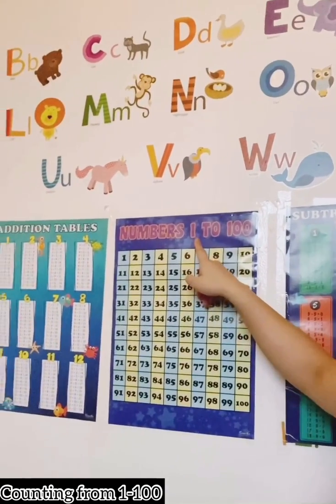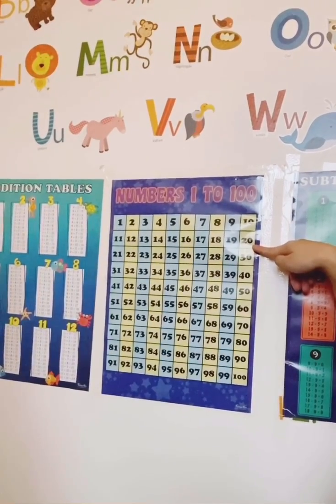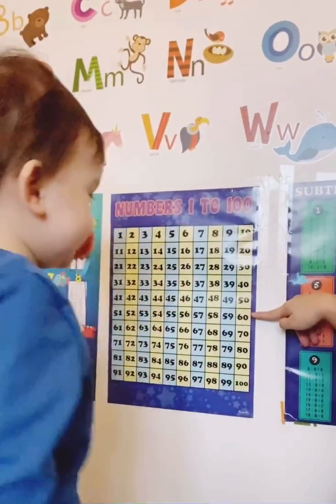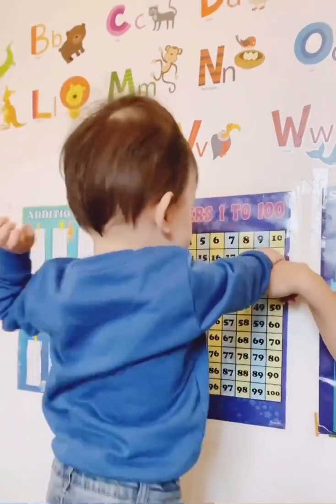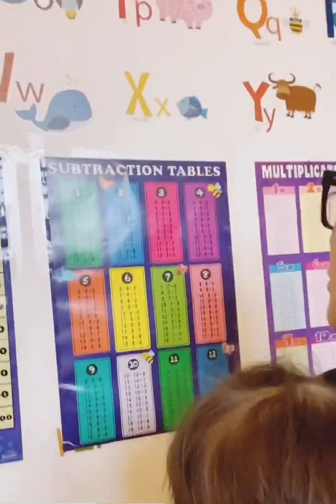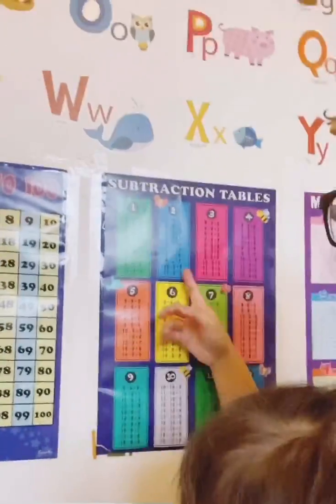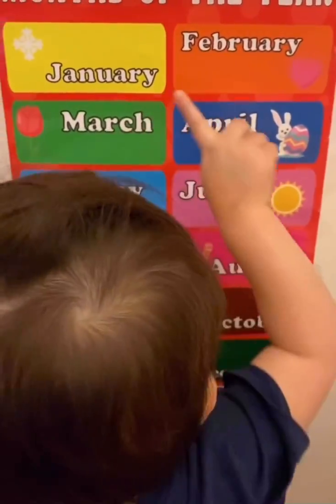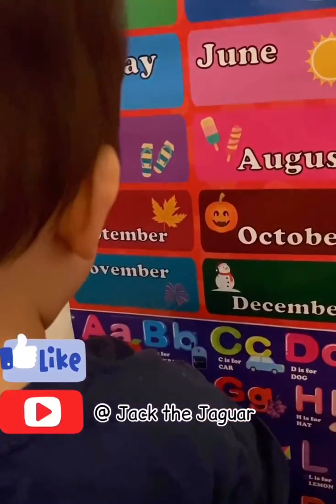LEARNING MATH | MULTIPLICATION | COUNTING NUMBERS | Learning To Count Numbers | RinaJackConnor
Preschool at home with my 2yrs & 2months old son.